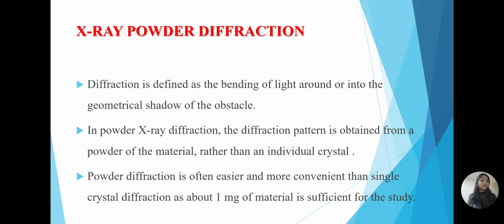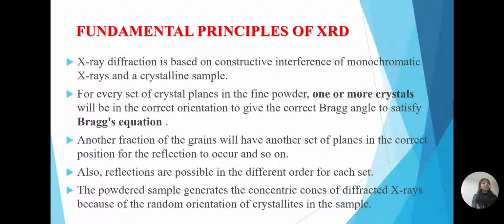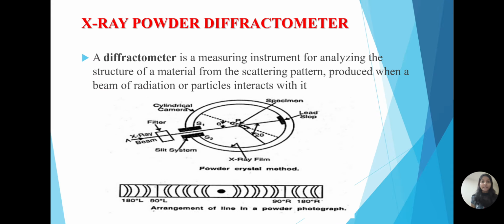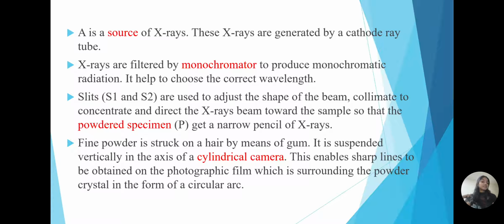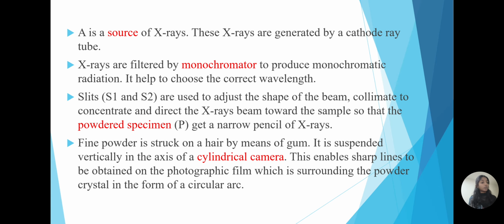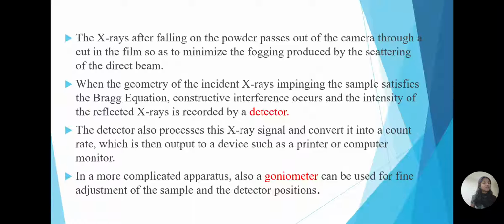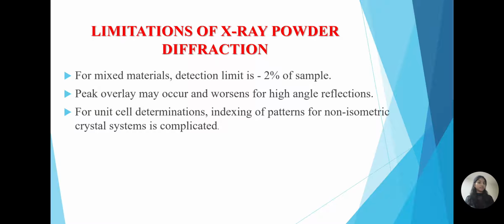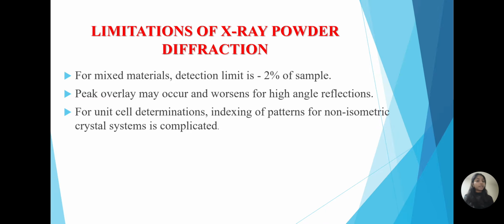The presentation on x -ray powder diffraction